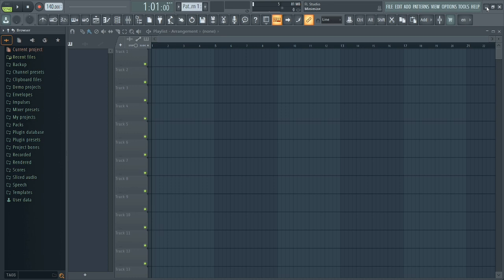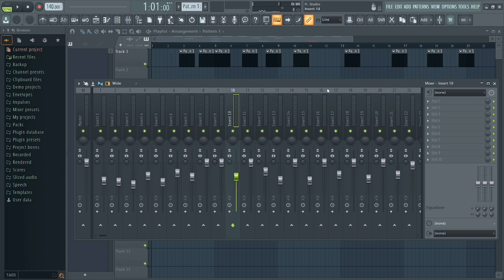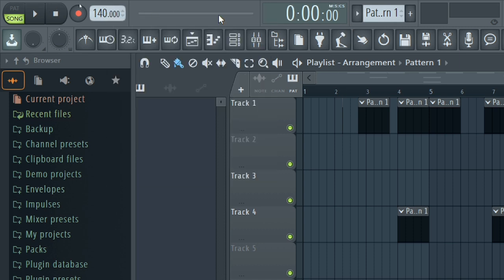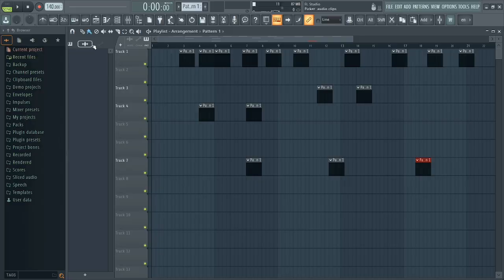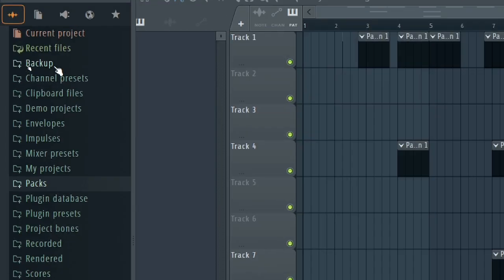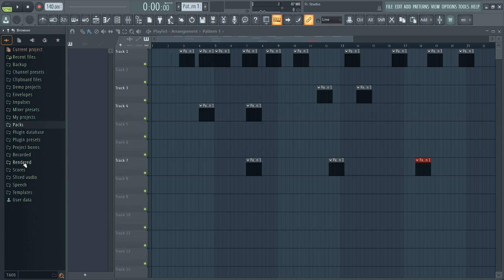Complete music production training